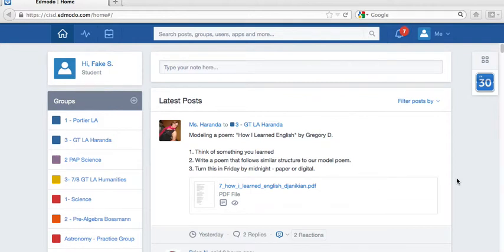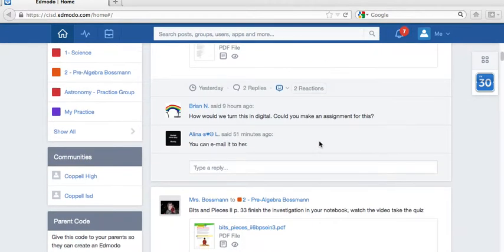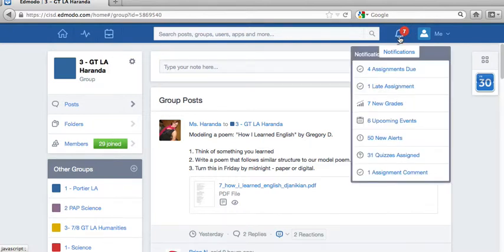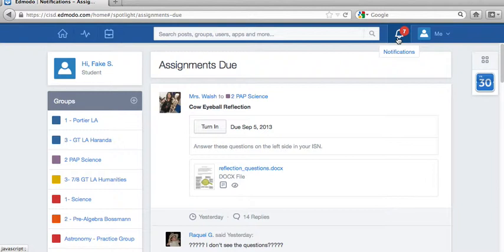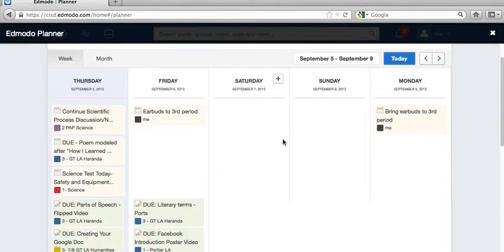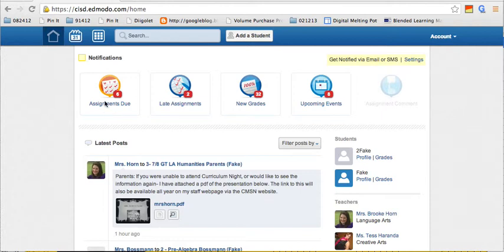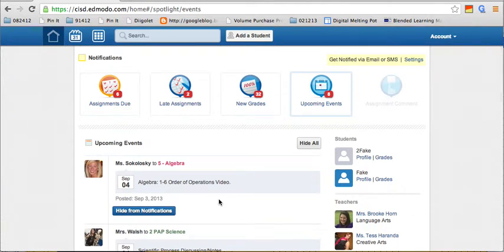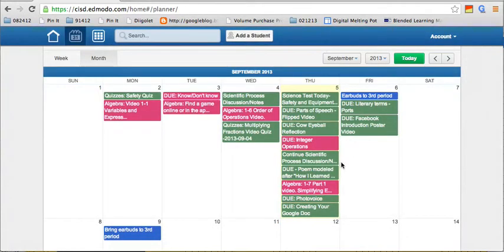Parent Landing Page Tour